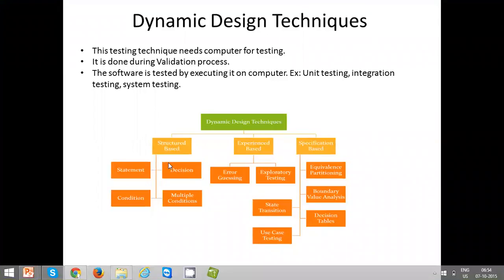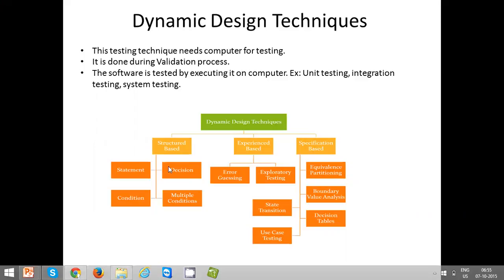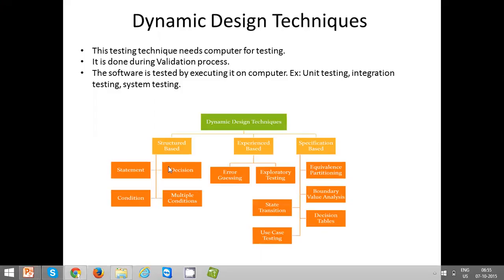#38 Manual Testing Tutorials - Difference Between WhiteBox And BlackBox Testing